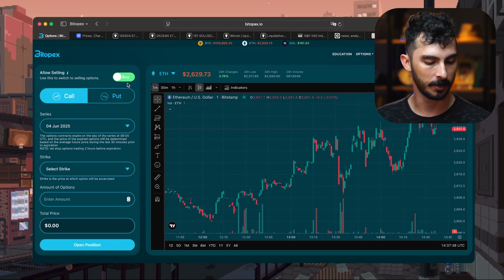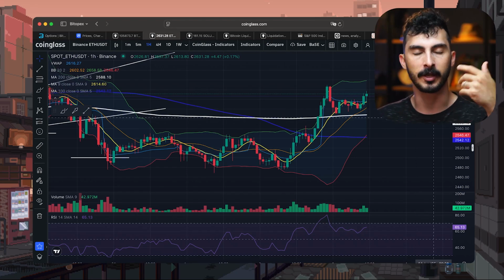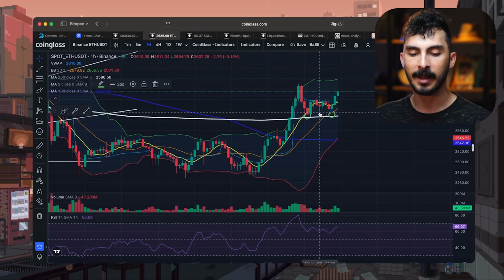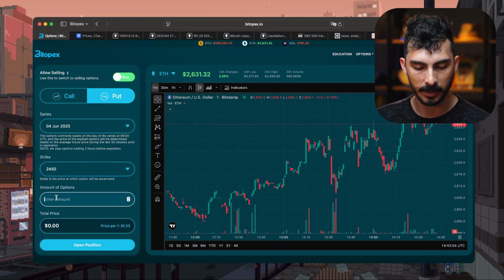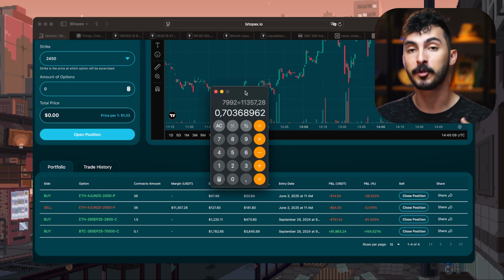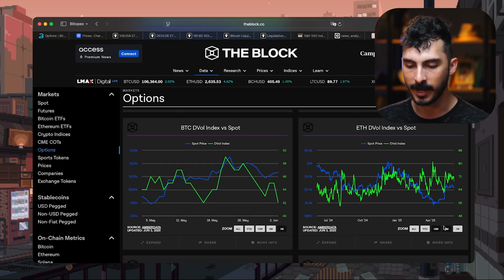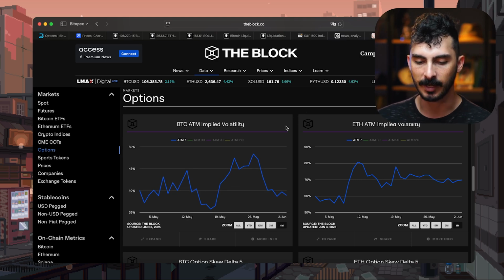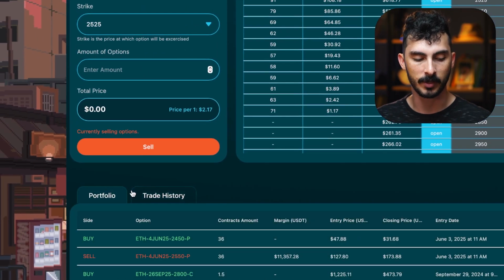How I trade 0DTE Vertical Spreads - 90% WINRATE